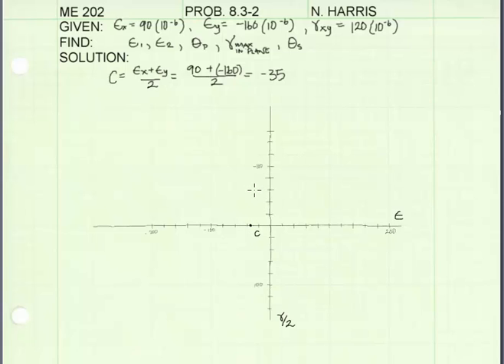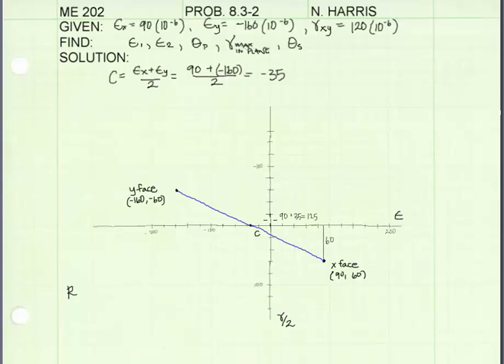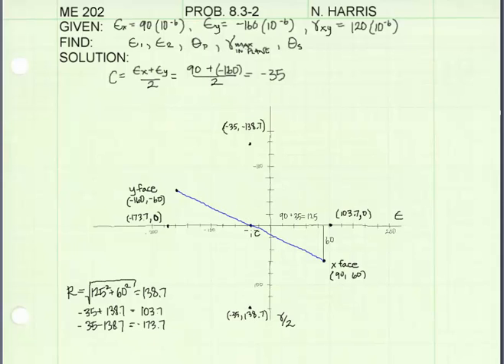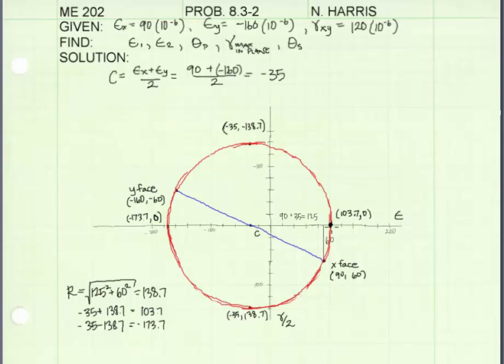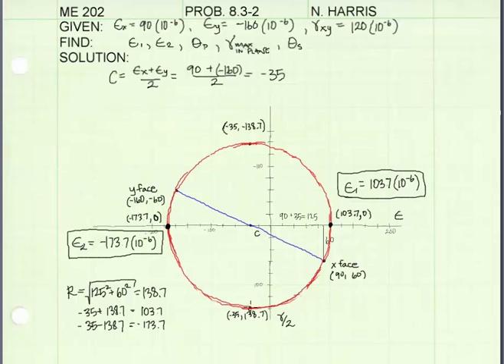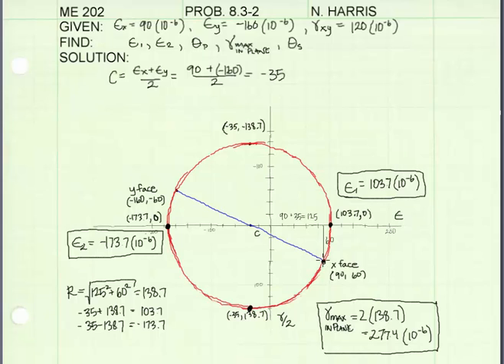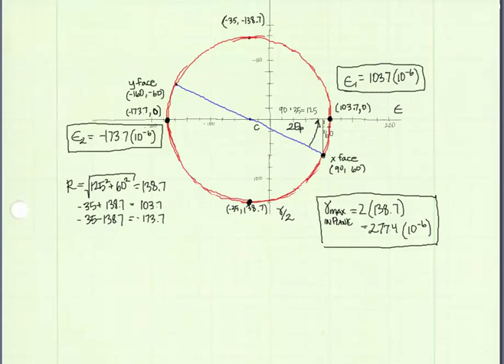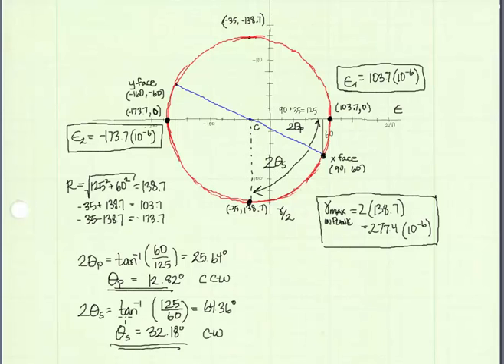08.3-2 Plane strain Mohr's circle - EXAMPLE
Example Problem:
Using Mohr’s circle, determine the principal strains and the associated angle of rotation.  Also find the maximum in-plane shear strain and the associated angle of rotation.